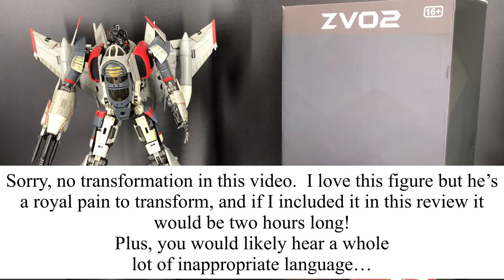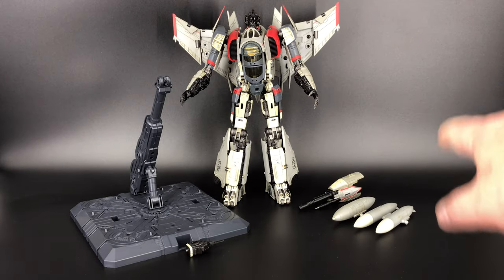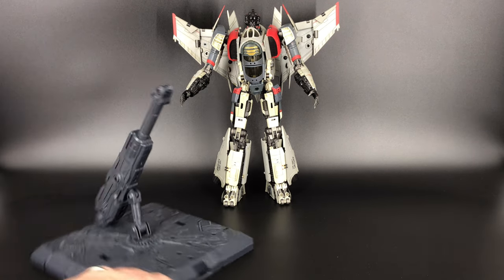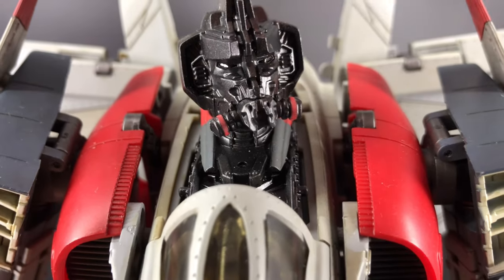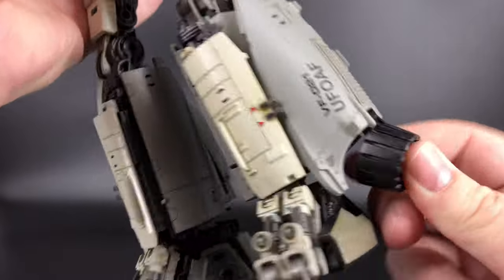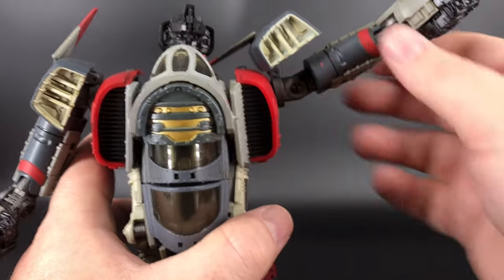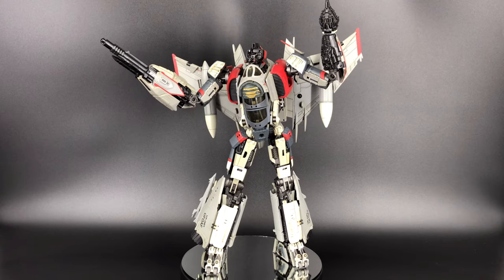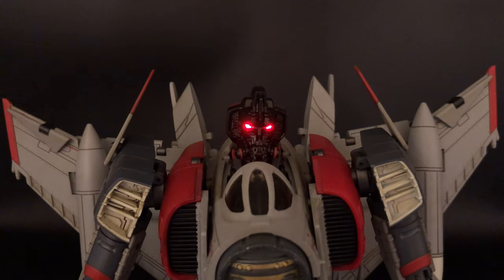Zeta Toys- ZV02 Flash (aka Blitzwing) Review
In this video we'll be taking a detailed look at the Zeta Toys ZV02 Flash.  This is their take on a masterpiece Bumblebee Movie Blitzwing.  The Decepticon seeker looks like he jumped off the screen and is ready to take on Optimus Prime, Bee, and the rest of the Autobots.

The details on this figure are amazing in bot and alt mode, but the transformation can be more than a bit of a pain.  Regardless, this figure is amazing and highly recommended.

TikTok (Hot Wheels, TechDeck, etc.) – “@sidkreilly_yt”
TikTok (Transformers) – “SidKReilly”